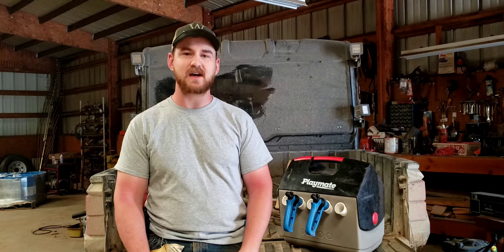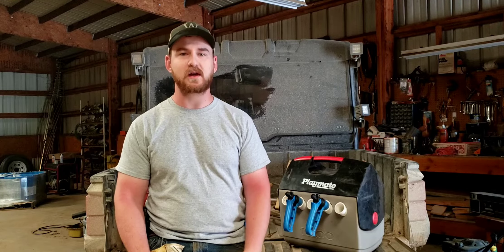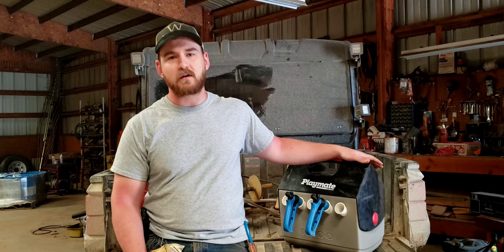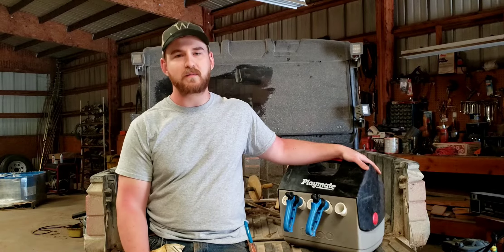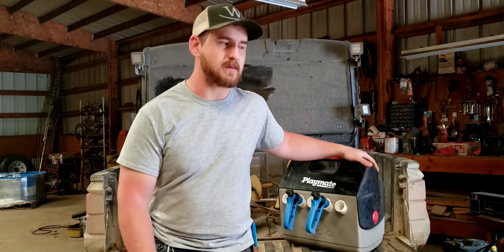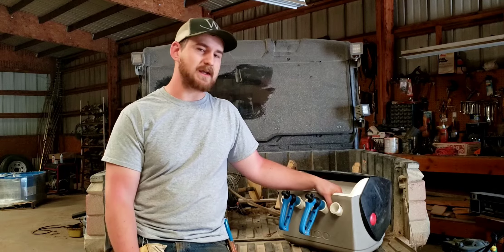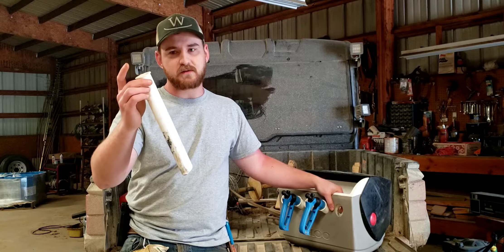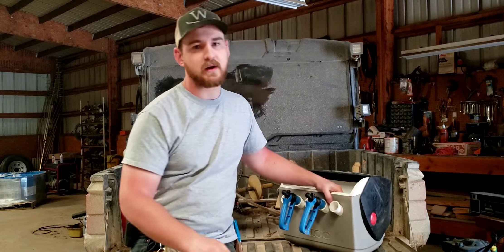DIY Syringe Gun Cooler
How to make your own syringe gun cooler to keep your vaccines and medications cool, out of the sun, and handy while working cattle.